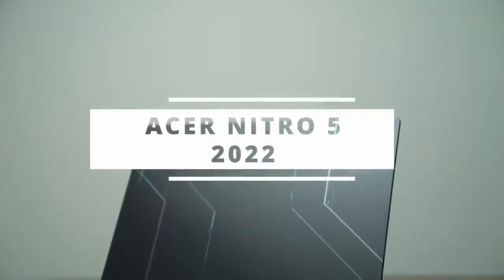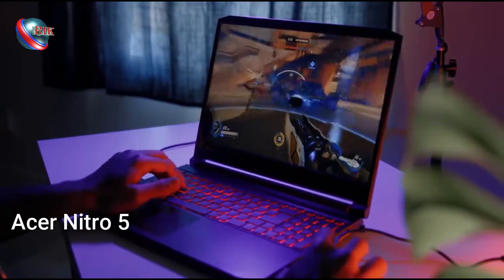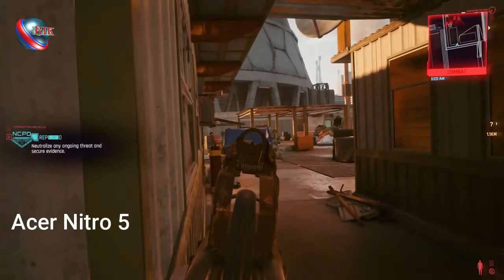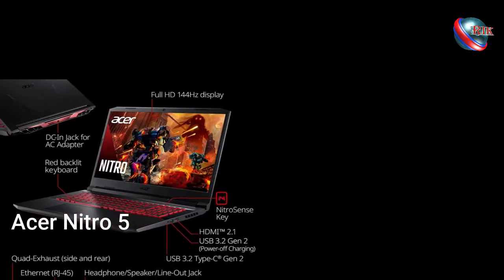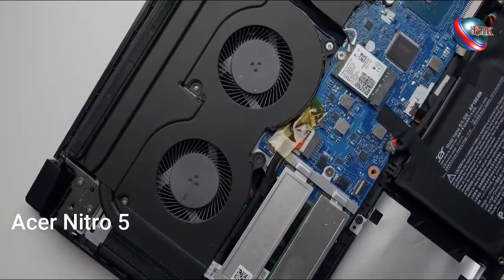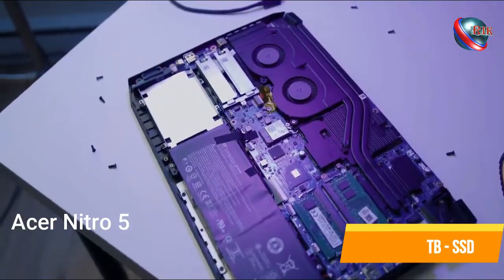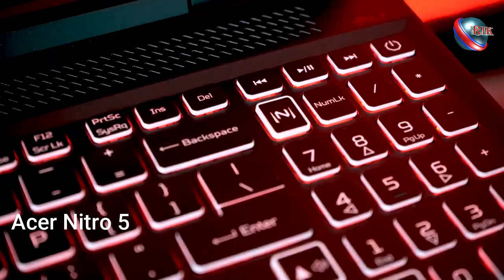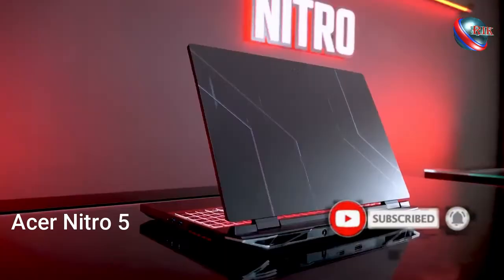Acer Nitro 5 Review (2022)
What's up guys, today's video is about the top five laptops through extensive research.
Acer Nitro 5 Gaming Laptop, Intel Core i7, 11800H | NVIDIA GeForce RTX 3050Ti Laptop GPU. 17.3" FHD 144Hz IPS Display, RAM 16GB DDR4 , Memory 1 Terabyte NVMe SSD.
Killer Wi-Fi 6 | Backlit KB | Processor - 4.6 GHz core_i7. Memory Speed ‎4.6 GHz. Windows 11 is driven by.

top 5 laptop(2022) review
top 5 gaming laptop(2022) review
best laptop(2022) reviews
best laptop in usa(2022) reviews
best laptop in usa(2022)
best laptop in uk(2022)
best laptop in can(2022)
acer laptop review
best gaming laptop(2022)
best gaming laptop in usa(2022)
best gaming laptop in uk(2022)
best gaming laptop can(2022)
best gaming laptop in world(2022)
short stories
best video editing laptop 2022
best video editing laptops 2022